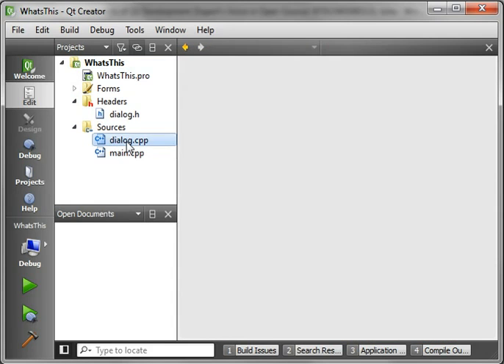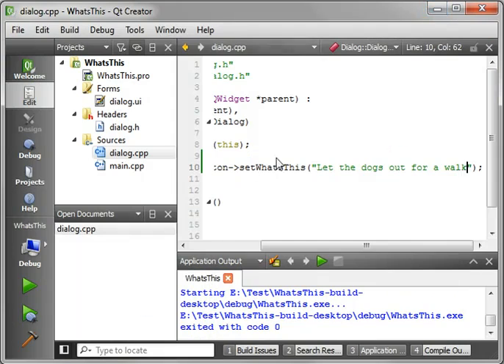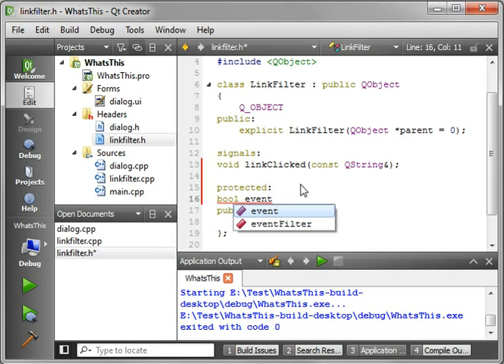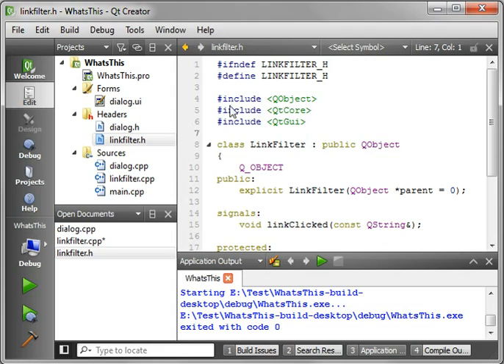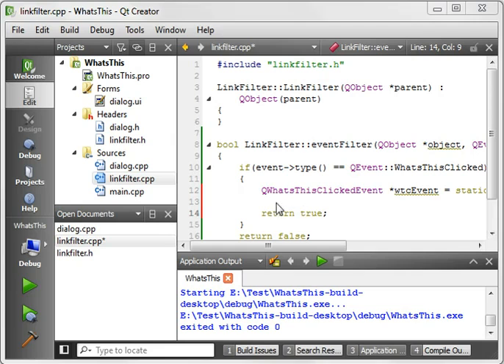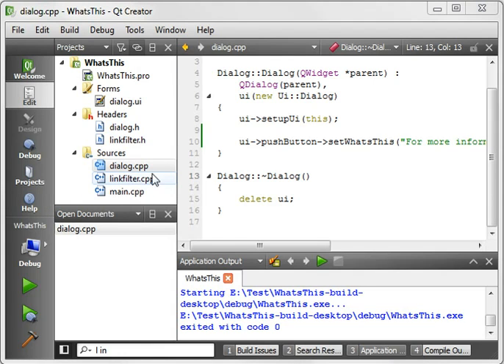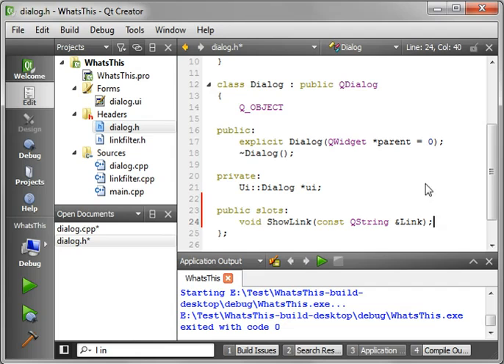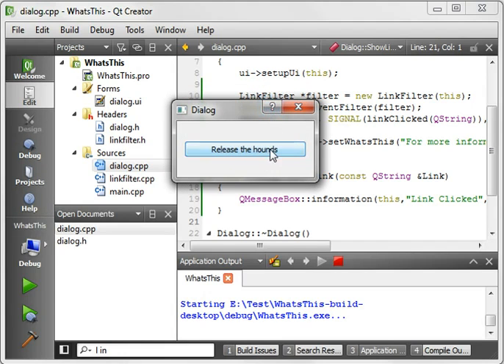C Qt 60 Whats this help with installable event filters